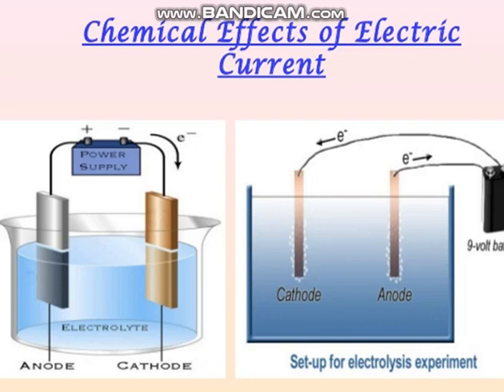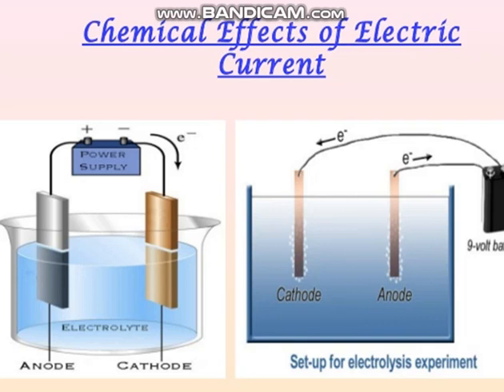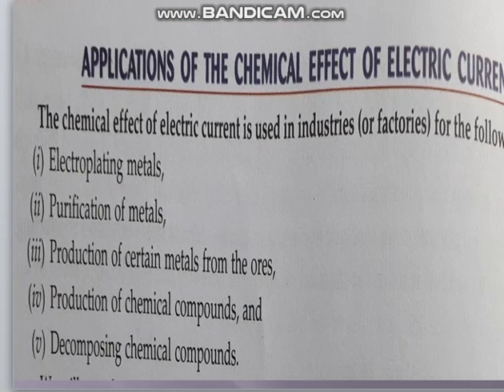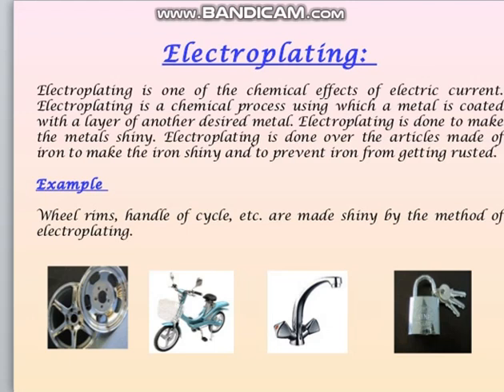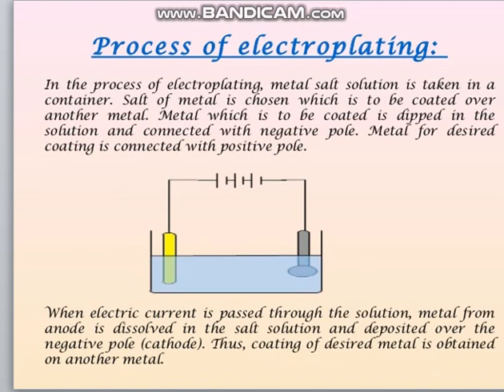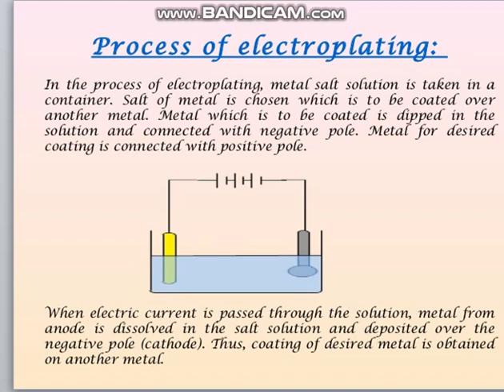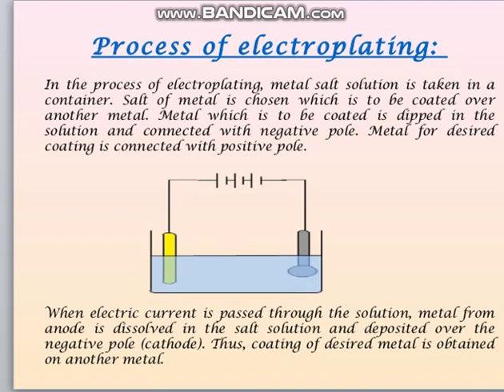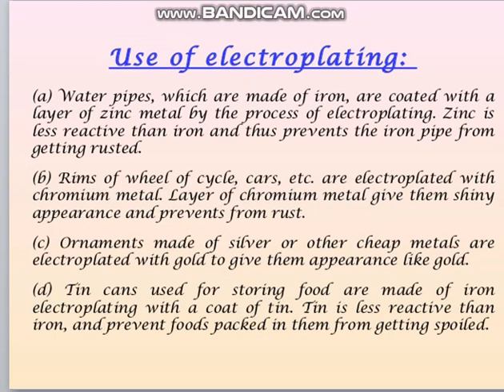Chapter 14 Part 3